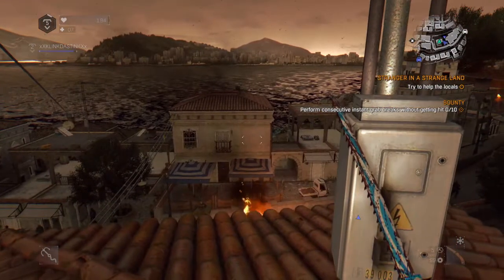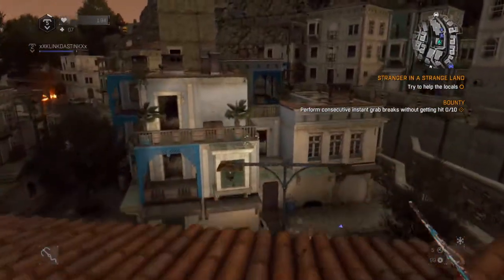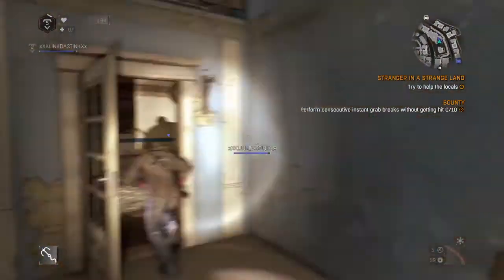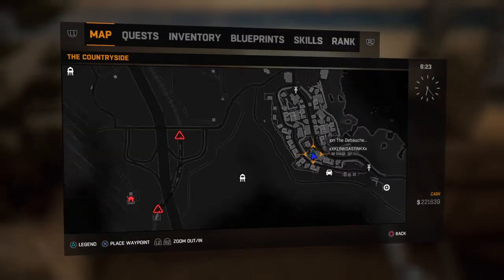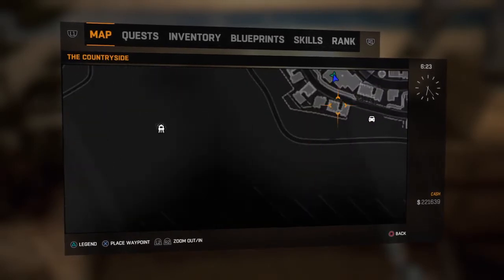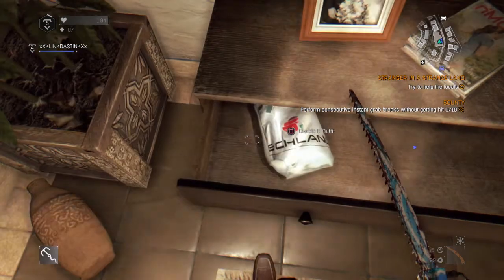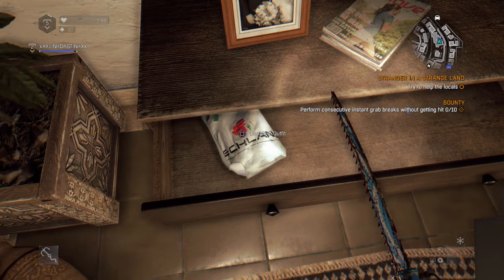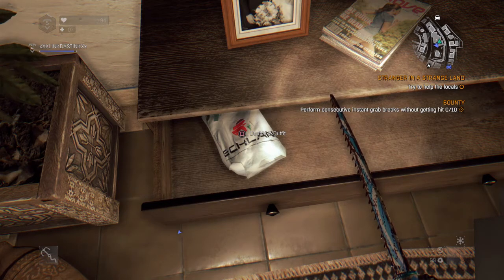Dying Light The Following:Double E Outfit Location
Ever wanna look good while killing zombies?